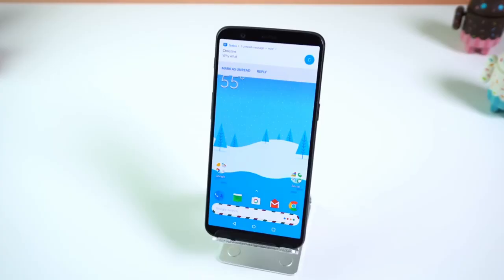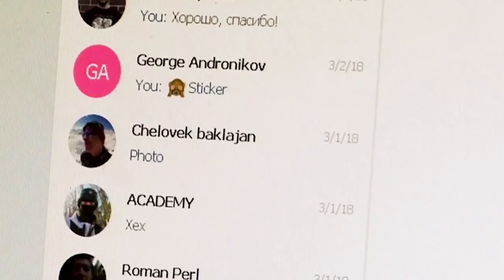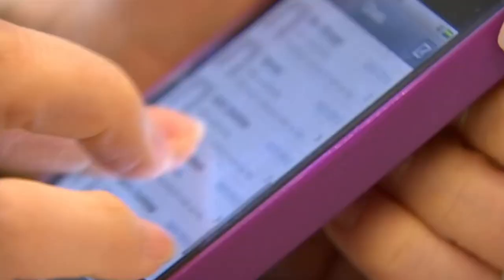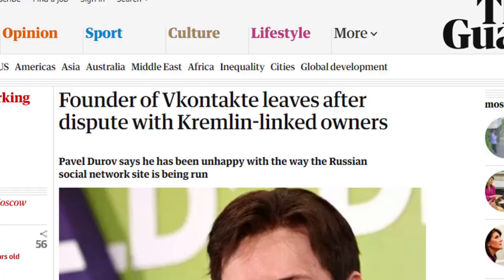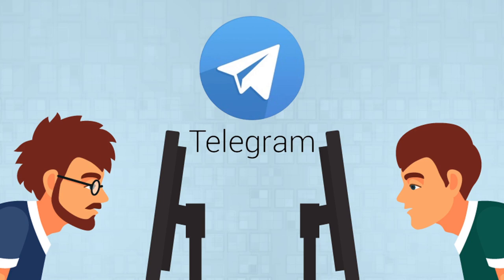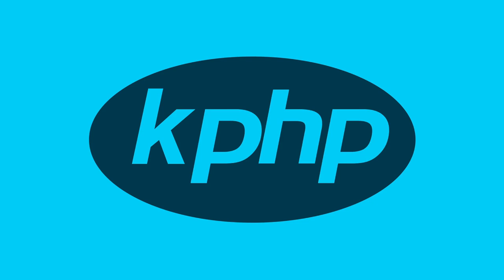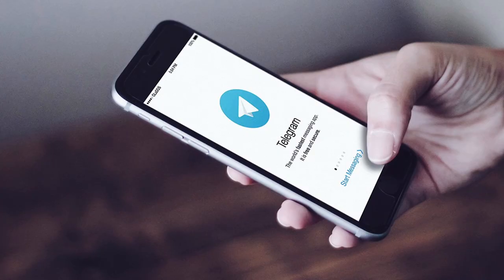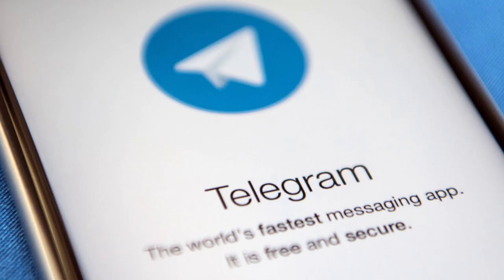Who Really Builds Telegram?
What messenger do you opt for to stay in touch with your friends and family? According to the data provided on similarweb.com, the most popular messaging app in the United States and Canada is Facebook Messenger. Its main rival seems to be WhatsApp that is predominant across all continents except Australia. There’s also Viber, WeChat, Skype, Line and Telegram. Have you heard of that one? We bet you have, but according to the same stats on Similarweb, it doesn’t seem to be that popular at all, even though last March its CEO stated that it had 200 million monthly active users and as of April 2017, Telegram’s annual growth rate was greater than 50%.

We at CryptoTimes are all long-time users of this app, because it’s proved to be a very powerful tool while coordinating our work on this channel as well as for any small talk you make through your regular messenger. We truly believe that Telegram has a number of superior features that make it stand out, but our today’s review will not concern the app per se, but rather the people behind the scenes. Those who develop Telegram.

Guess everyone has heard who launched the software 5 years ago. It was Pavel Durov, an entrepreneur of Russian descent. He’s also the founder and former CEO of the social networking service VK.

Pavel has an elder brother, Nikolai Durov who is a programmer and mathematician. It was him who developed the MTProto Mobile Protocol implemented in Telegram for access to a server API from applications running on mobile devices. He’s also currently leading the team that is building the TON ecosystem on top of the messenger. TON stands for the Telegram Open Network and this platform will allow users to exchange cryptocurrency within the messenger. Nikolai has been supporting all his brother’s enterprises, lending his helping hand and mind of the International Mathematical Olympiad’s winner. However, he didn’t embark on developing VK full time at the very start. This is what he says: “At the initial stage of development I merely advised the team now and then and fulfilled the role of a system administrator. One and a half years later we had to start creating new systems for data storage, and that’s exactly when I had to step in in earnest”.

In 2014, when Pavel Durov was dismissed as CEO of VK, he took with him all the top tier developers of the service to work on Telegram. Later he added more international experts to the team, and at this point it is made up of some 15 individuals that Pavel considers to be the cream of the industry. Their headquarters is situated in Germany’s capital, but the managing company is registered in the UK.

The core of the team is represented by those professionals that previously brought VK to the international level, but unfortunately, you there’s not much info out there on any members of the team. However, the newly released TON Whitepaper revealed a little detail. And now we’re going to take a look at some of them.

Aliaksei Levin has been a C/C++ Engineer at Telegram since 2013. Developed distributed data storage engines, client cross-platform libraries, and the bot API. Before Telegram, he was one of the VK devs, during which time he built data storage engines and created the custom programming language KPHP for high-level backend developers.

Vitalik Valtman is another VK raised C/C++ engineer. Developed networking and data storage engines for that service, which he continues doing now for Telegram.

The same tasks were and also are done by yet another engineer Arseny Smirnov.

There are 8 more individuals on the team whose second names are not even indicated in the TON Whitepaper, but we feel like we ought to mention them anyway.

John is the client C++ Engineer at Telegram who single-handedly built Telegram Desktop.

Igor is the lead Backend Engineer at Telegram who built the entire Telegram API for client apps.

DrKlo is an Android Engineer at Telegram after winning a nationwide contest in Android Java. He built Telegram for Android.

Peter is the iOS/Swift Engineer at Telegram who built Telegram for iOS.

Grisha is the Cross Platform Developer who builds the voice calls feature for Telegram.

Kolar is the Backend/Frontend Engineer who created the Instant View Platform, the Translations Platform, telegra.ph, telesco.pe and other features.

Ilya is the iOS/Swift Engineer at Telegram after winning everal nationwide contests in Objective C who built multiple features for Telegram iOS.

And finally Igor is the Infrastructure Architect at Telegram who scaled Telegram to tens of thousands of servers.

Well, with such a profound team of software engineers, and 500,000 users that join Telegram daily, what do you think the future looks like for the messenger and its blockchain venture? Will it become the world’s most adopted cryptocurrency as it says in the leaked TON teaser? Tell us your opinion in the comments down below.